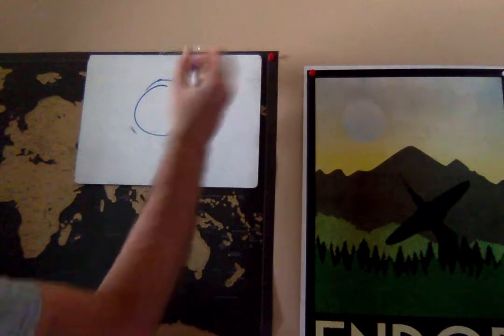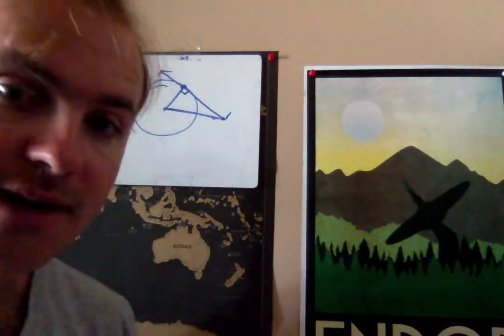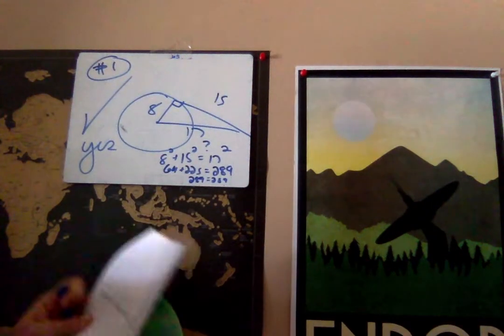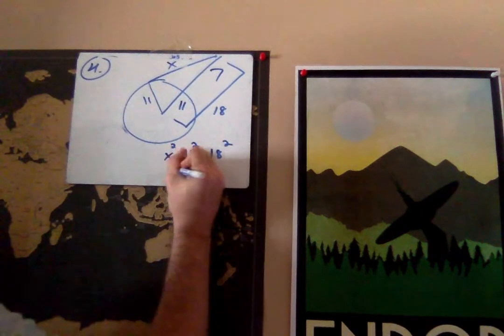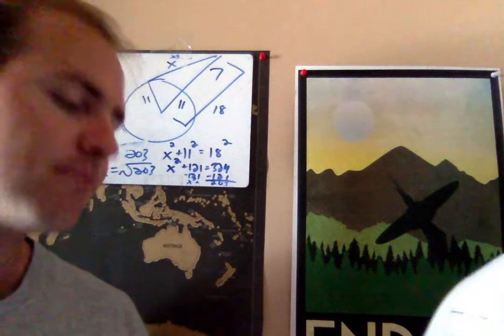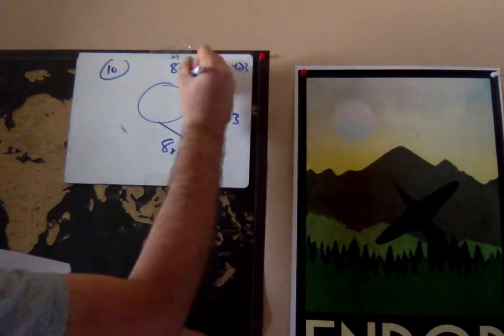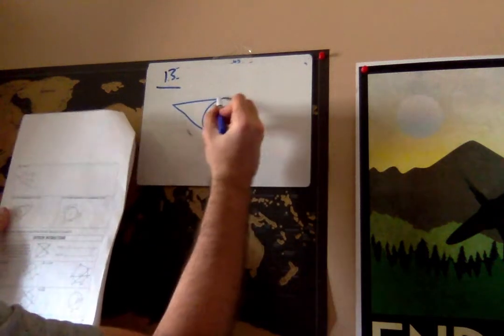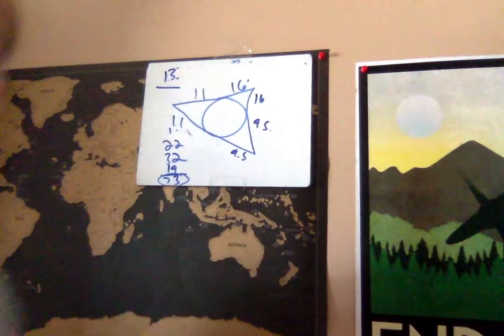Unit 10 CW Packet Pages 12 13 14